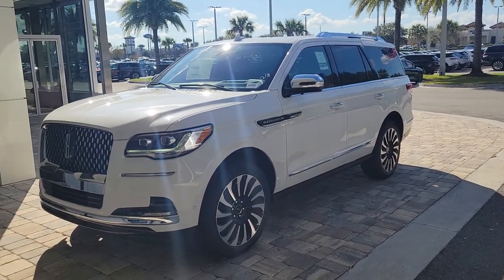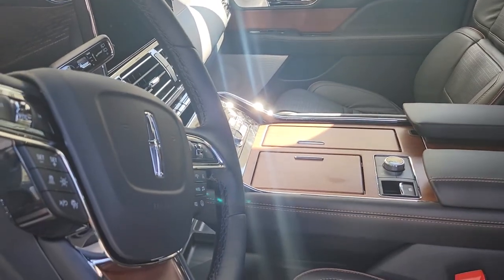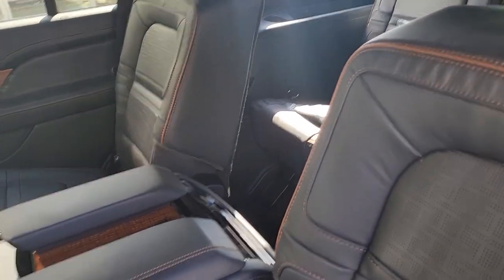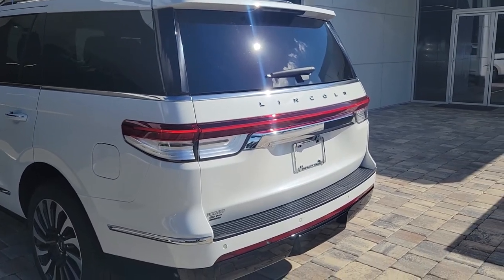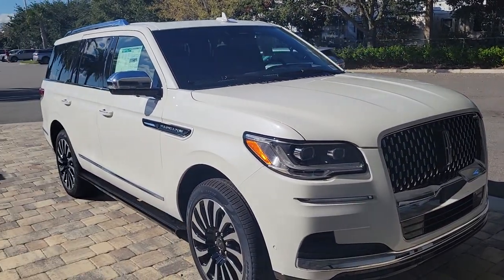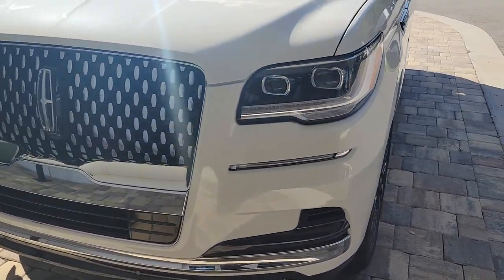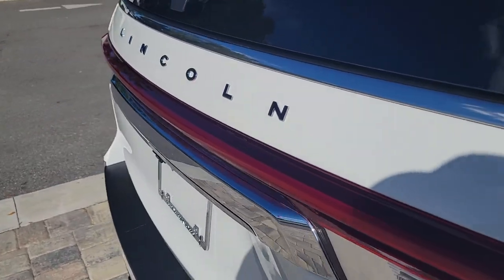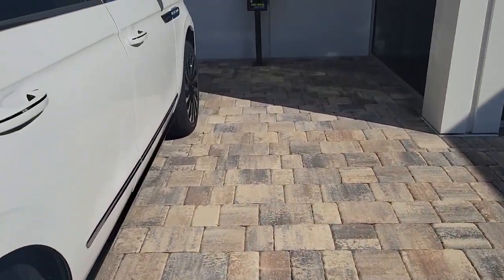2022 Lincoln Navigator Black Label Pristine White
Pristine White with Invitation Theme
2nd Row Captains Chairs
Full Console
Lincoln Entertainment System
Black Label Edition
Bozard Lincoln